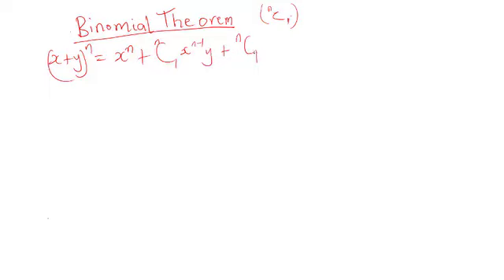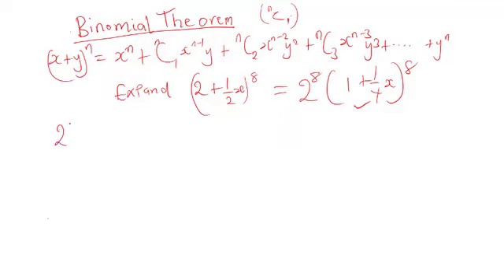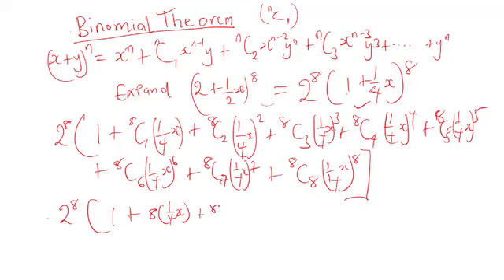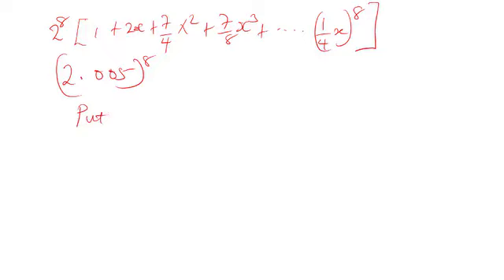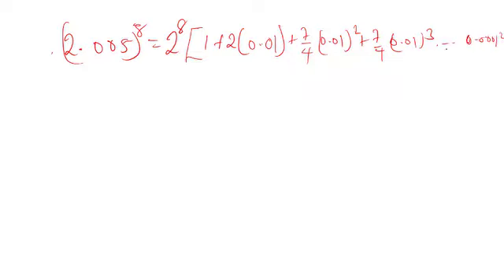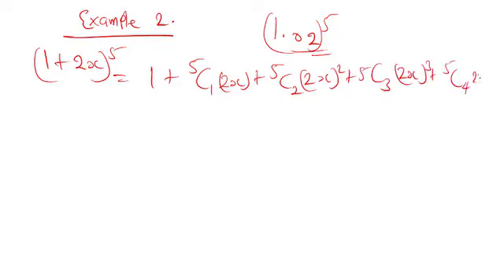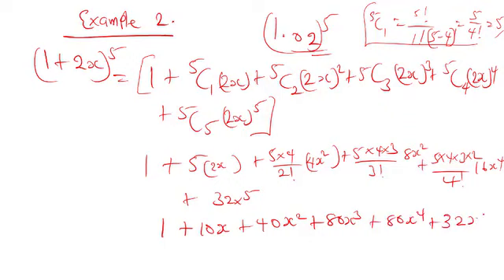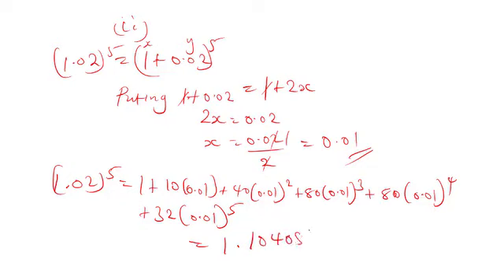Binominal Theorem [SS 2 JAMB Tutorial, WAEC, NECO, Post-UTME, NABTEB]